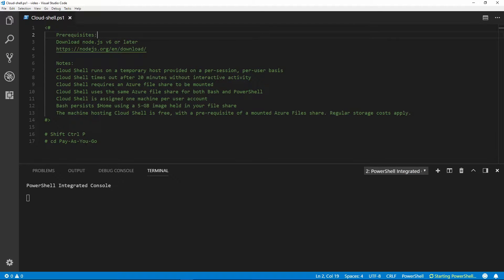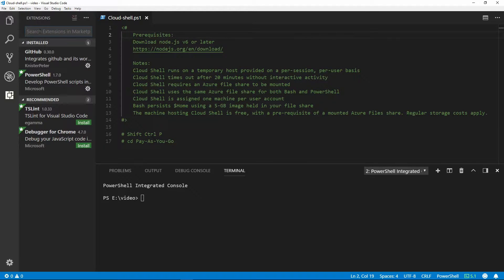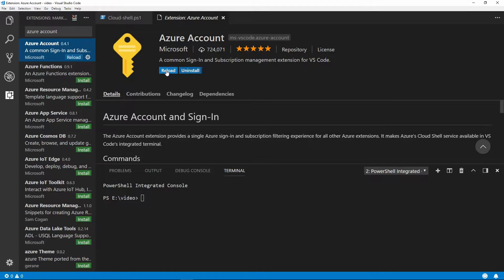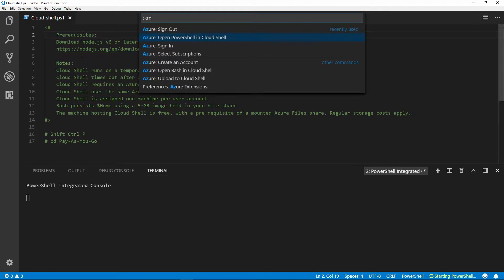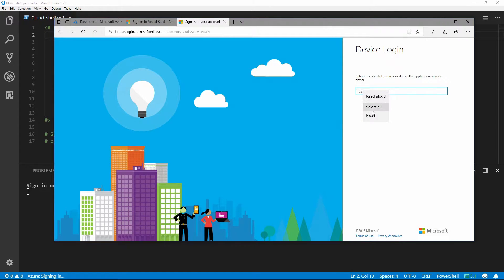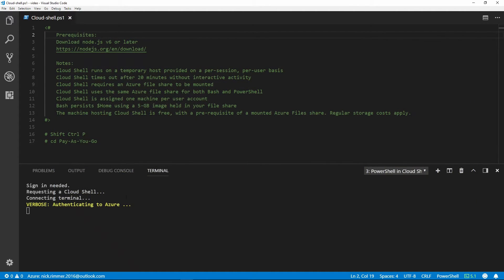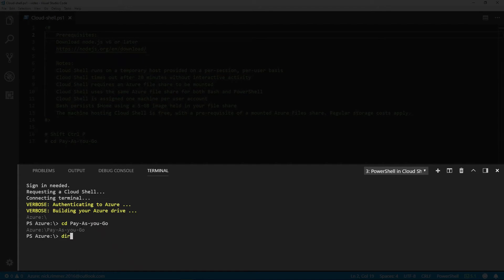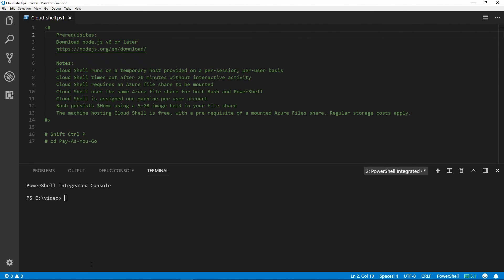How To Access Azure Cloud Shell From Visual Studio Code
Using command utilities from a command line simply doesn't cut in anymore.  Sometimes we need a robust interactive scripting platform to integrate with our remote machines in order to manage them effectively.  In this video, Nick will demonstrate how to access Azure Cloud shell from within Visual Studio Code, using the Azure account extension. We'll use Azure drive to navigate your resources, using the 'dir' command, in addition also look at the concepts of cloud shell. What's required, how much space is allocated and more.